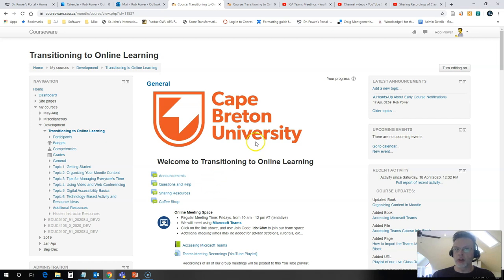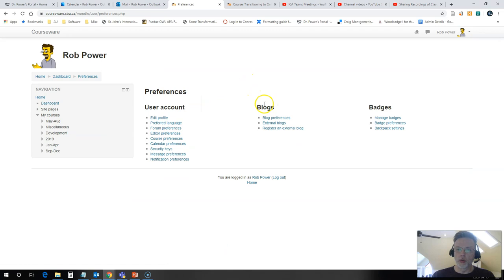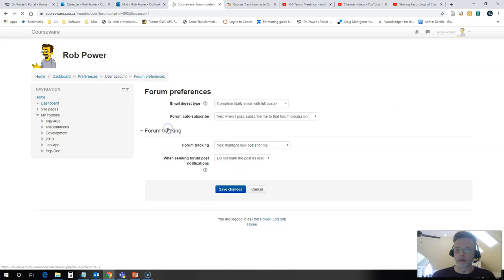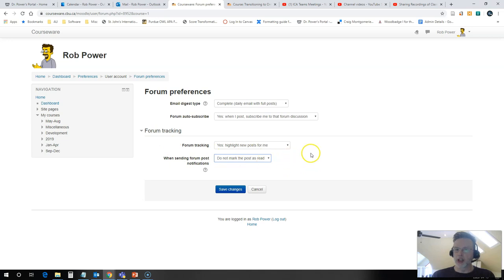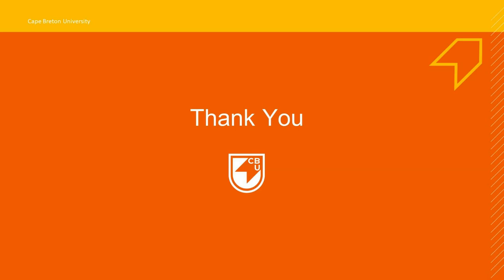Managing Moodle Forum Notifications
Getting annoyed by the constant dinging or buzzing from your email inbox every time someone posts a message in a course discussion forum? If so, this video is for you!